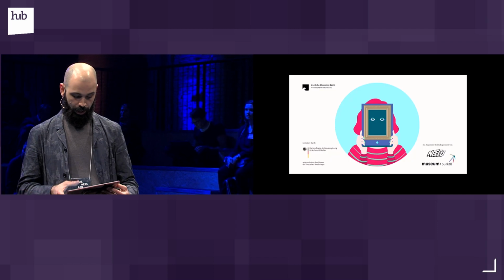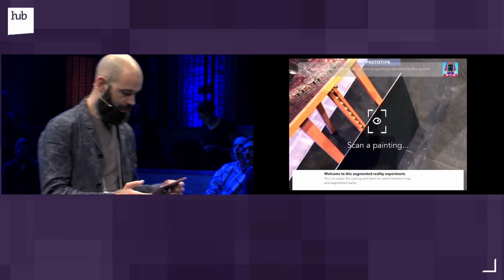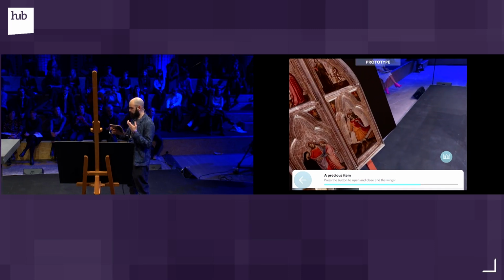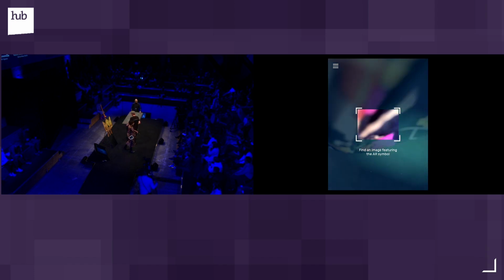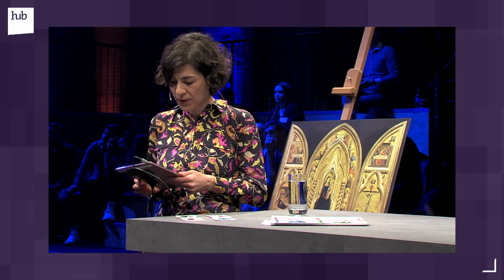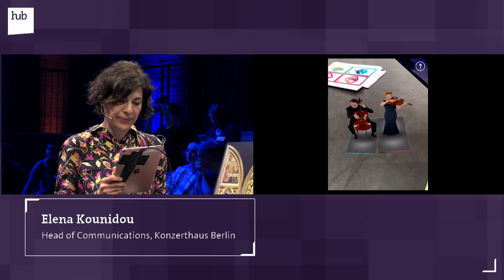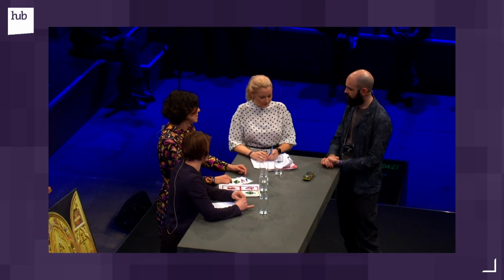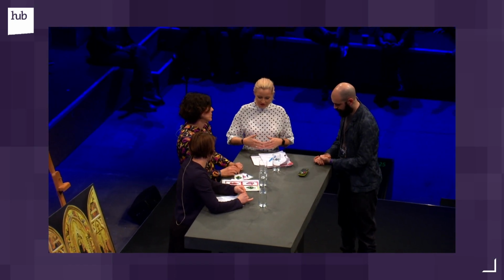How AR & VR Transform Cultural Institutions | R. de Courville | E. Kounidou | K. Fendius | hubberlin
Raphaël de Courville (Co-Founder, NEEEU Spaces),  Elena Kounidou (Head of Communication, Konzerthaus Berlin) & Katharina Fendius (Project lead museum4punkt0, Staatliche Mussen zu Berlin) discuss about "Through the Looking Glass: How AR & VR Transform Cultural Institutions" at hub.berlin on April 11th 2019.

hub.berlin is one of the most important technology and business festivals for digital movers and makers in Europe. More than 8,000 digital experts experience the future of digitisation today. Managers, founders, politicians and scientists come together to shape the digital transformation.